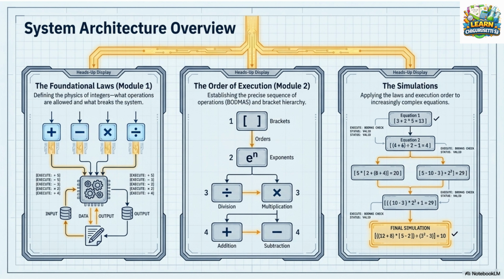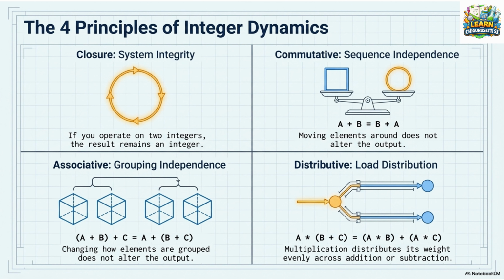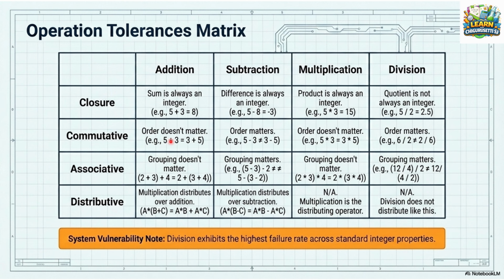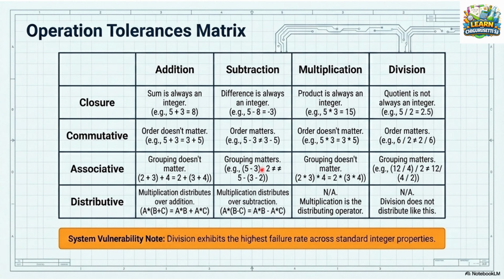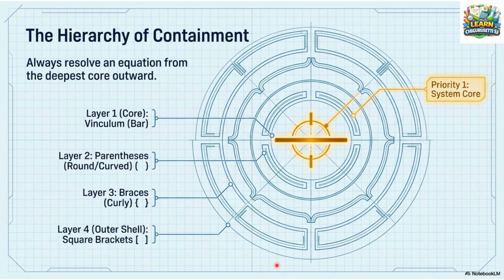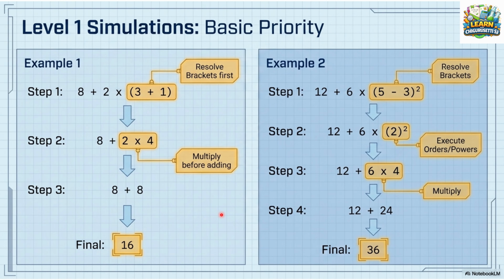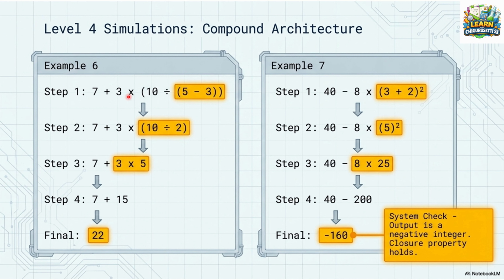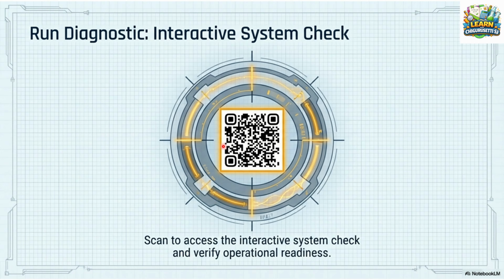Master Integers Part 4 🔥 | Properties, BODMAS & Order of Brackets Explained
Ready to become a pro in integers? 💥
In this video, we dive into Part 4 where you’ll learn:
✔️ Integer properties
✔️ BODMAS rule
✔️ Order of brackets

By the end, you’ll be able to solve tough questions easily! 🚀